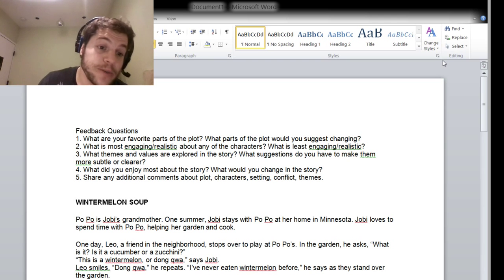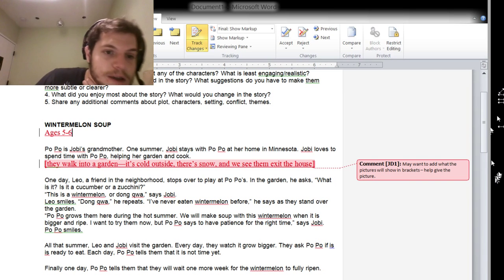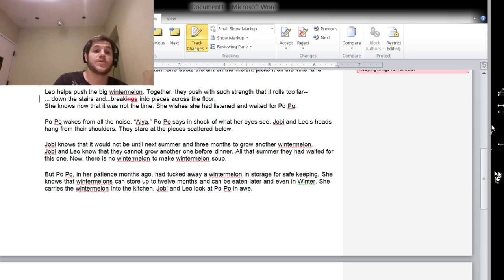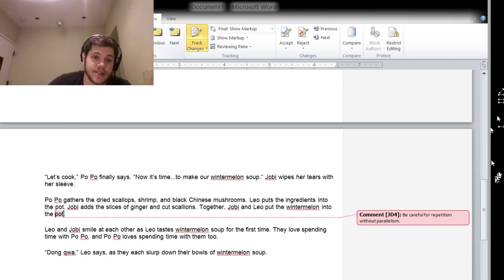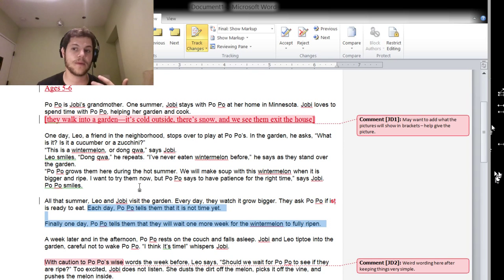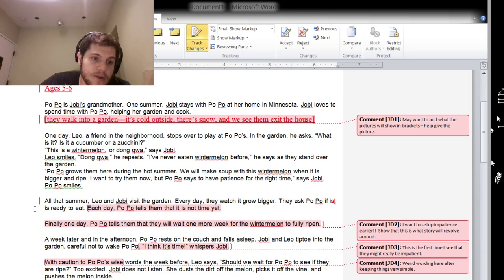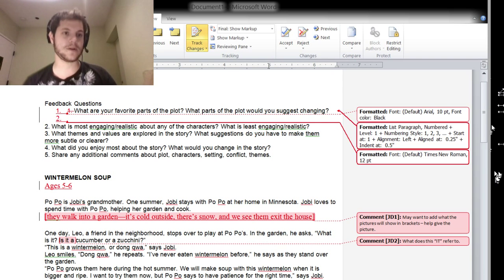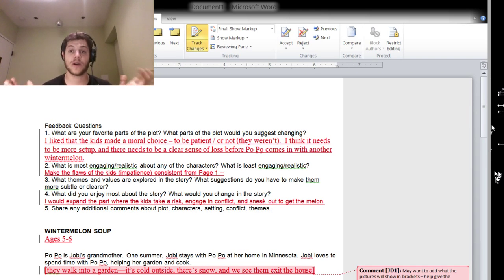Final Boss Editing - Wintermelon Soup - Children's Book Edits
Quick edits on a short children's book.  Exploring a new genre!